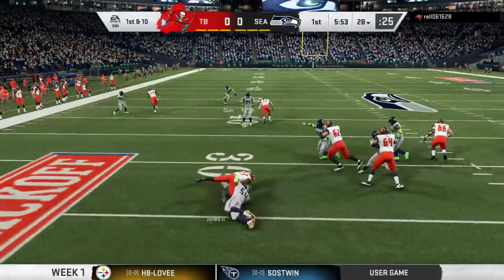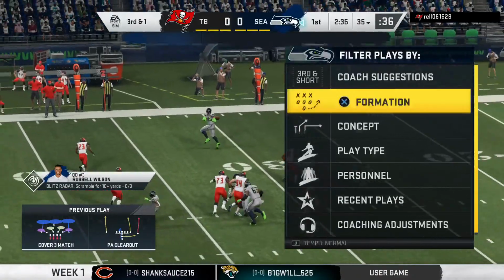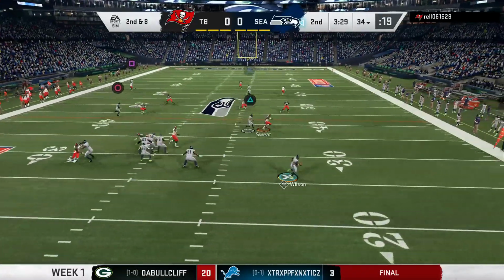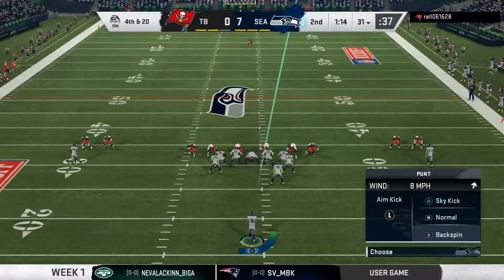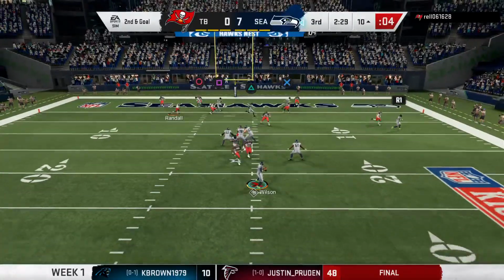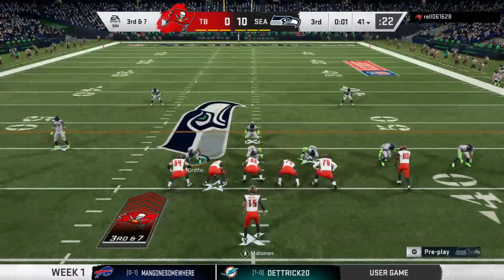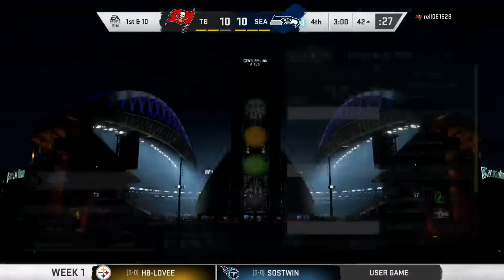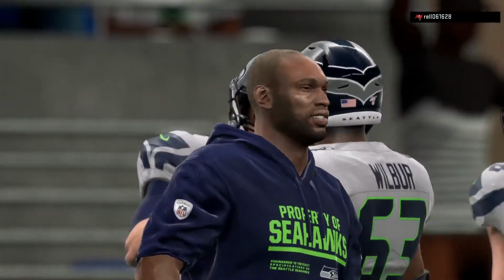dgreazy716-717's Live PS4 Broadcast